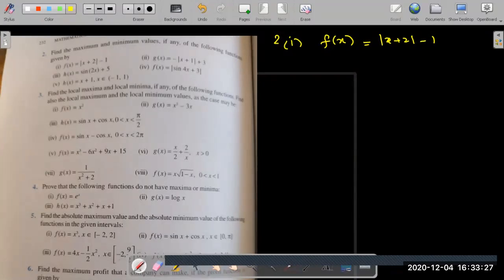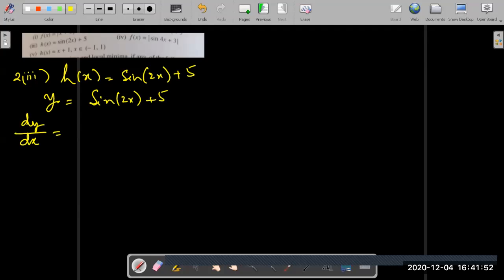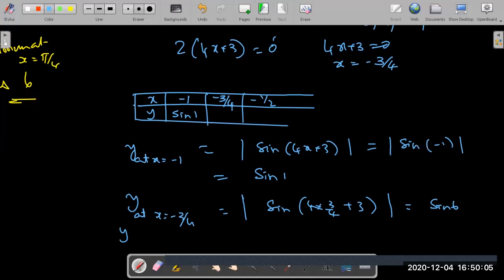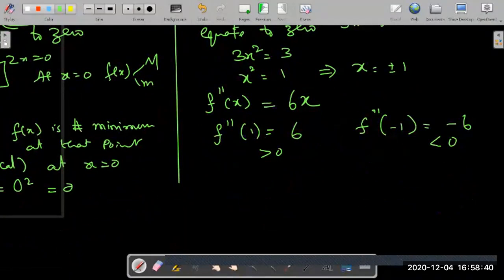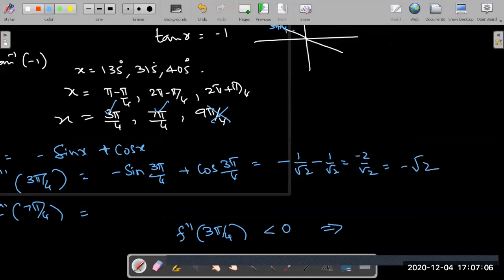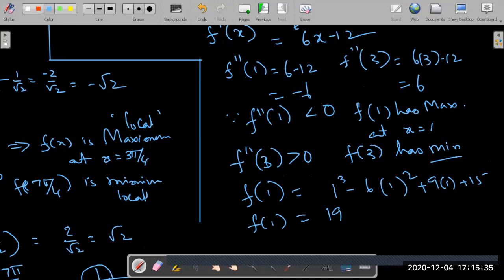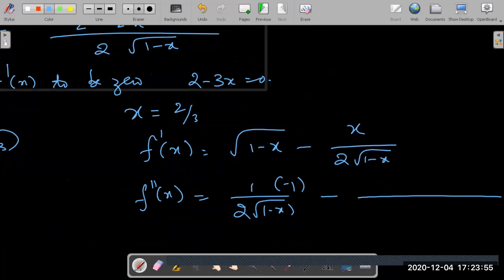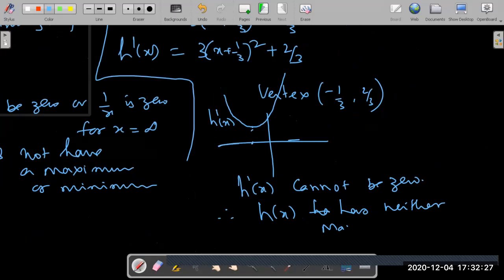Local_maxima_minima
2nd PUC differentiation; Application of derivatives chapter. Exercise questions related to local maximum and local minimum are solved with neat explanation. It will be very useful for the students who has difficulty in understanding from other resources.